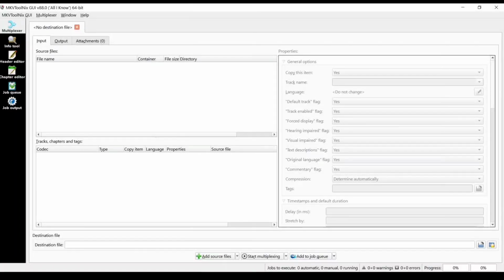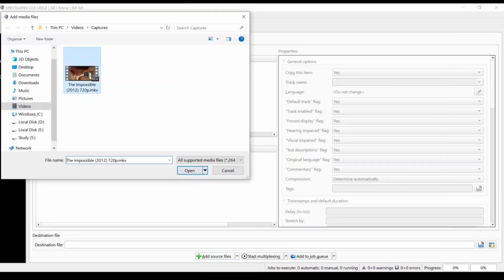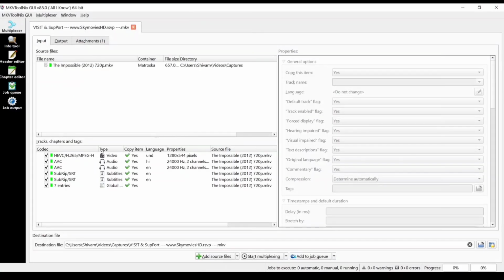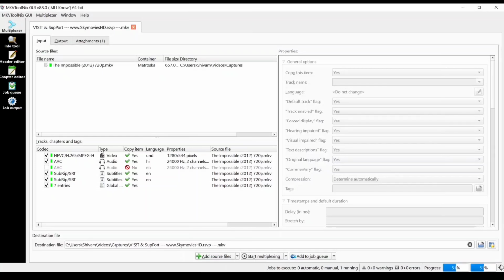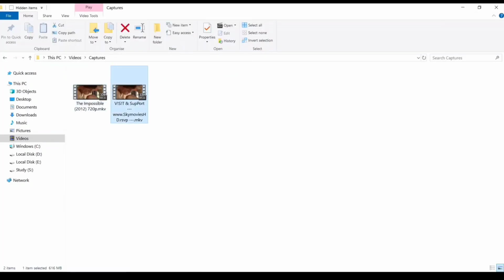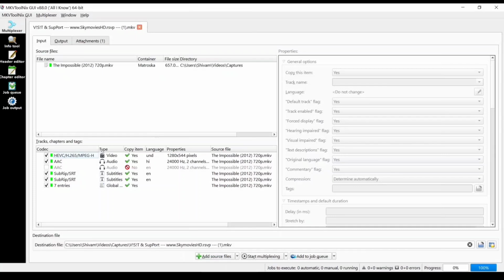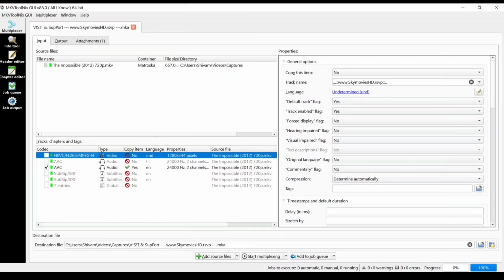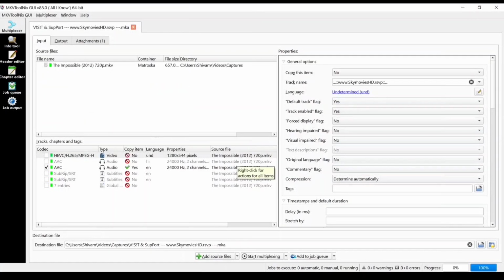EXTRACT AUDIO FROM VIDEO Like a Pro Without Losing Quality!